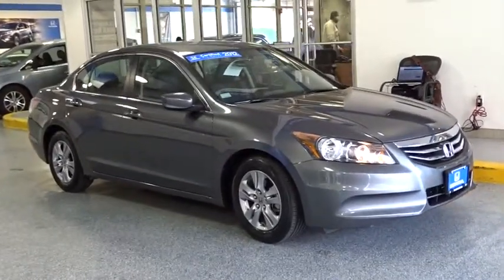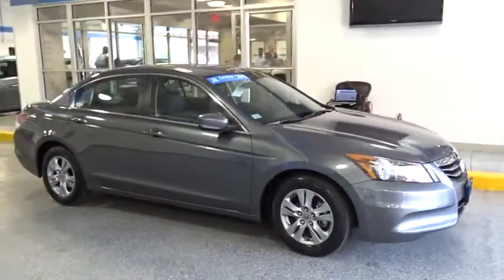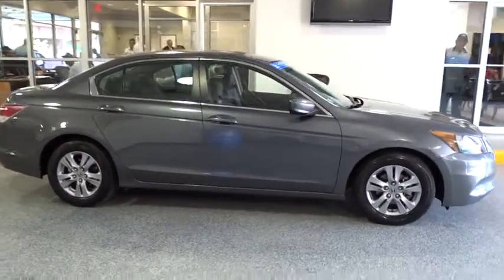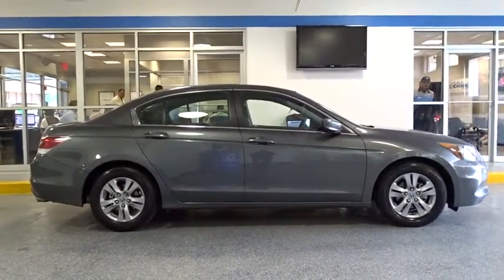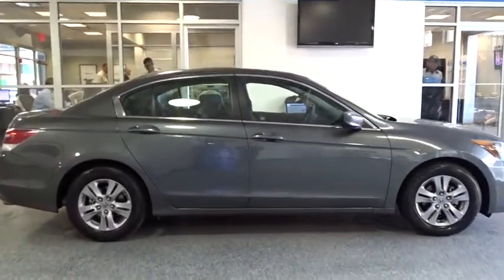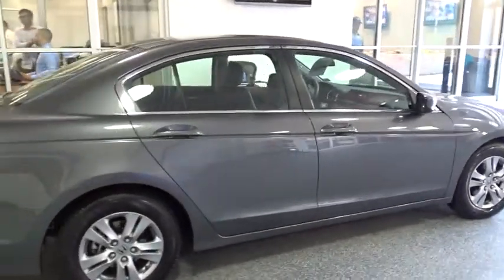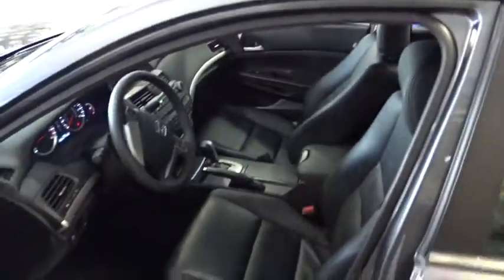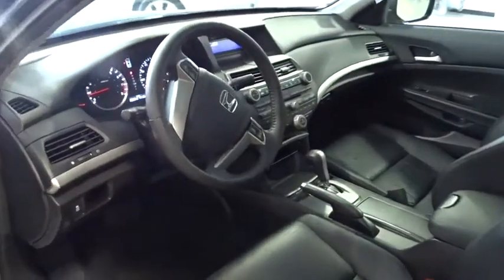2012 Honda Accord Woodside, Queens, Manhattan, Whitestone, Brooklyn, NY 159453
2012 Honda Accord

Paragon Honda
57-02 Northern Blvd